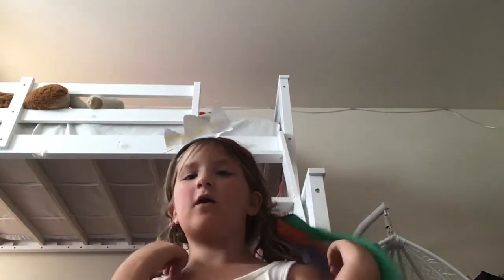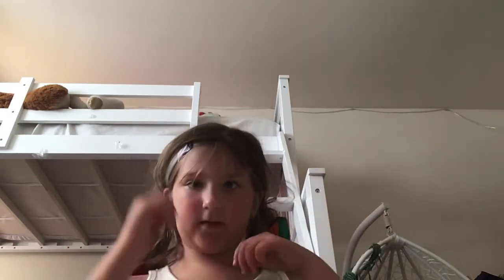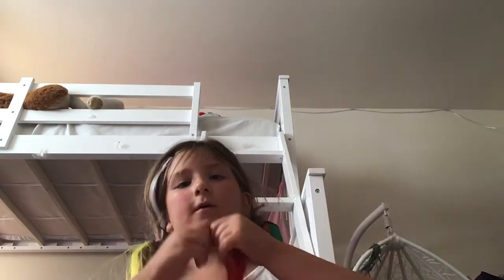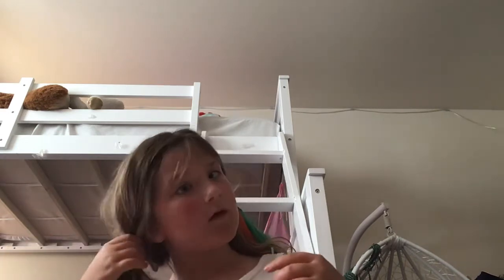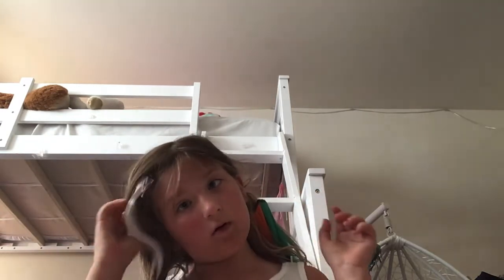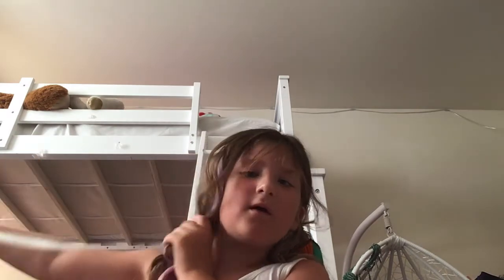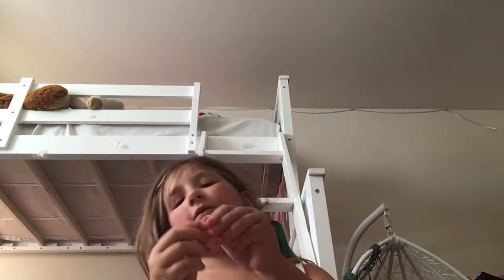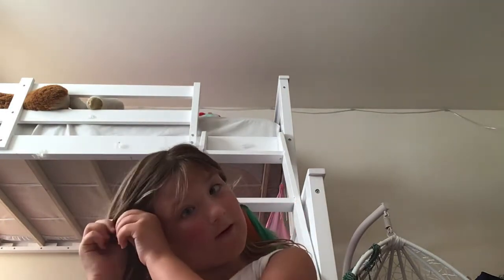July 7, 2021